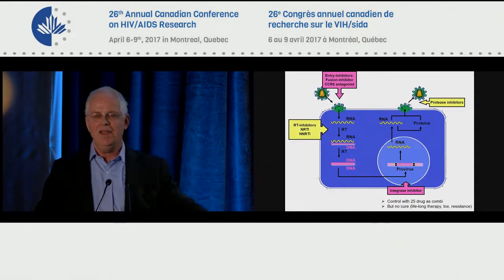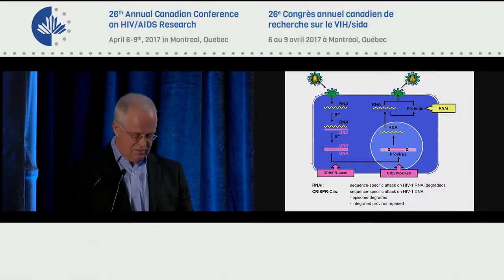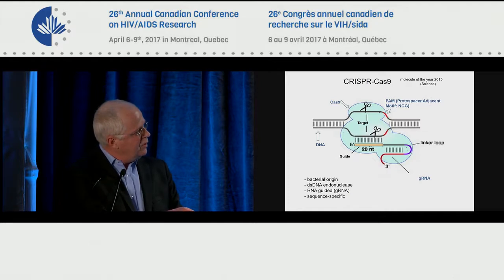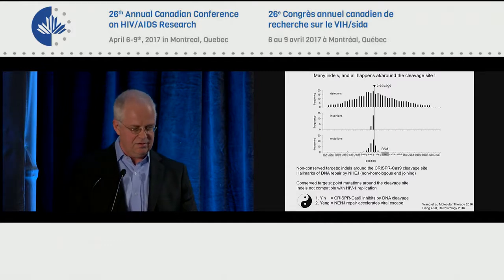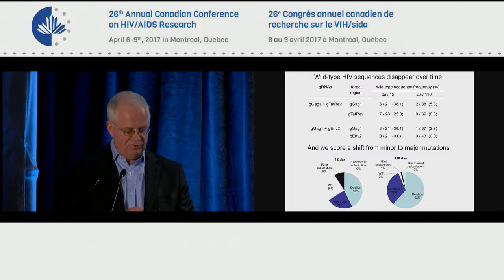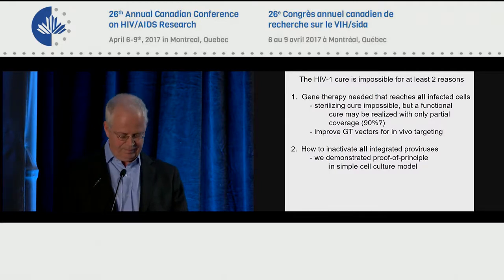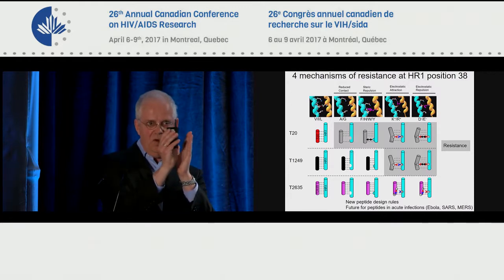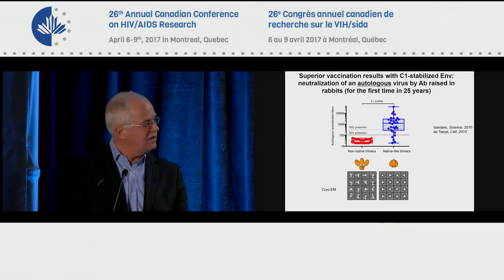CAHR2017 - Basic Sciences Plenary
Sterilizing All Infectious HIV-1 in a Cell Culture Using CRISPR-Cas9

Presenter: Dr. Ben Berkhout, Chair in Human Retrovirology,
Head of the Laboratory of Experimental Virology, University of

The HIV-1 retrovirus can be effectively controlled by antiviral
drugs, but these small molecule inhibitors have to be taken
life-long. Therefore, more durable gene therapy applications
have been designed that provide a durable protection of the
modified cells against HIV-1 infection. Several recent studies
demonstrated that the CRISPR-associated endonuclease
Cas9 can be used for guide RNA (gRNA)-directed, sequence-
specific cleavage of HIV proviral DNA in infected cells. We
demonstrated profound inhibition of HIV-1 replication by
harnessing T cells with Cas9 and an antiviral gRNA. However,
the virus rapidly and consistently escaped from this inhibition.
Sequencing of the HIV-1 escape variants revealed nucleotide
insertions, deletions, and substitutions around the Cas9/
gRNA cleavage site that are typical for DNA repair by the non-
homologous end-joining (NHEJ) pathway.
Any therapeutic strategy should consider these viral escape
options. We will present several combinatorial therapeutic
approaches designed to block virus escape. More specifically,
we tested the simultaneous attack by different guide RNAs on
HIV-1 DNA, and present combinations that will prevent viral
escape. In the absence of viral escape, one wonders about the
long-term impact of the continuous CRISPR-Cas9 attack on the
integrated HIV-1 proviruses. We demonstrate – for the first time
– that HIV-infected cultures can be effectively sterilized or cured
from infectious virus.